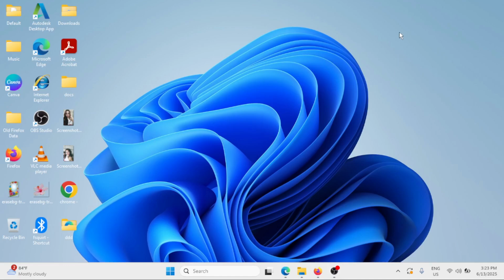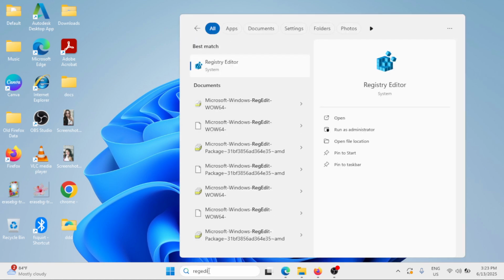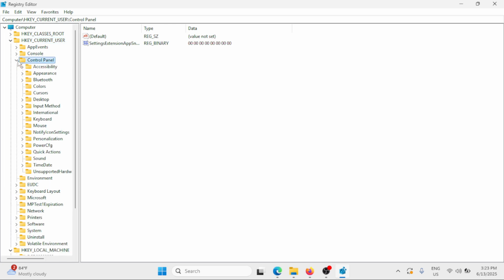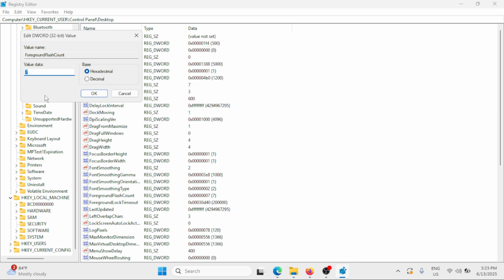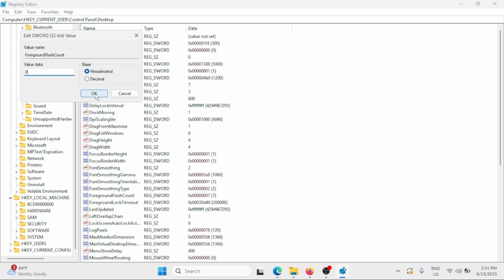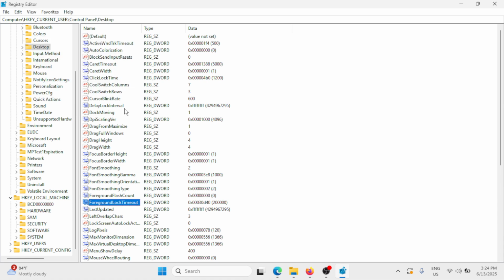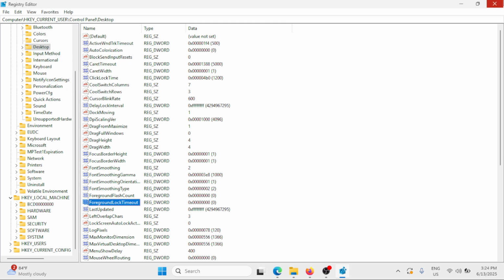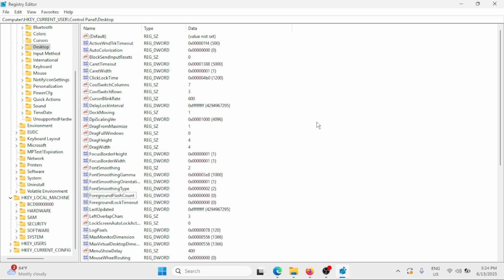How To Disable Flashing Taskbar Buttons Or Icons In Windows 11 - GUIDE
How To Disable Flashing Taskbar Buttons Or Icons In Windows 11

This guide shows you how to disable flashing taskbar buttons or icons in Windows 11 to reduce distractions while working. You will learn how to adjust system settings and notifications to stop taskbar icons from flashing when apps demand your attention. The video covers changes in the Registry Editor and Group Policy for more advanced control. These steps will help create a calmer and more focused desktop environment. Follow along to customize your taskbar behavior easily.